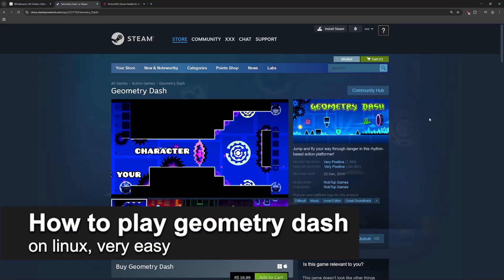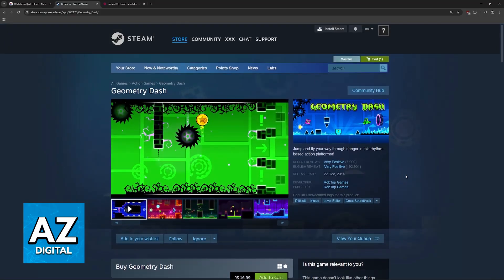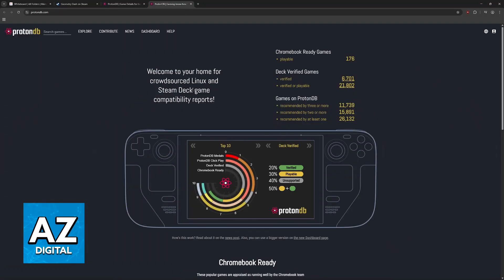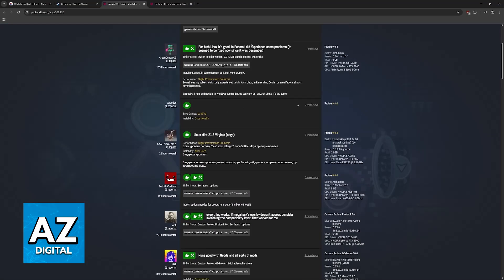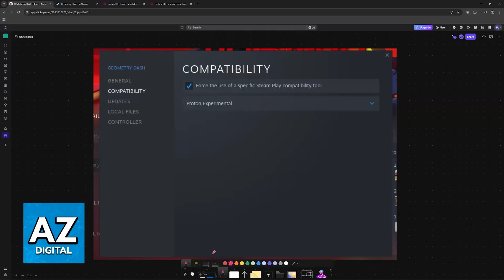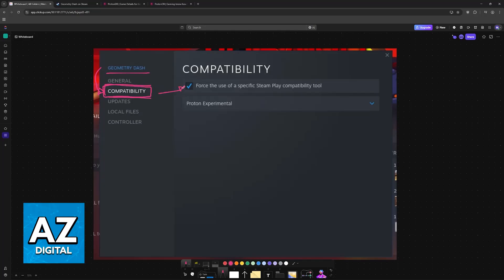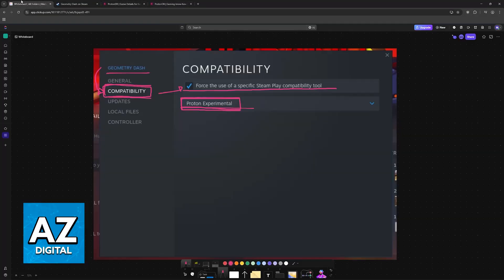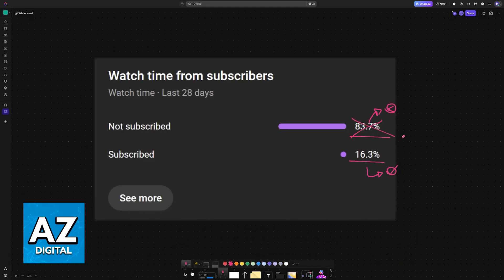How To Play Geometry Dash on Linux (2025) - Step by Step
In this video I will clear your doubts about how to play geometry dash on linux, and whether or not it is possible to do this.